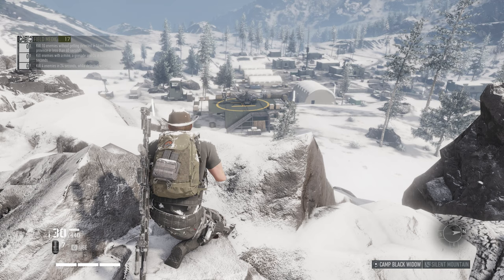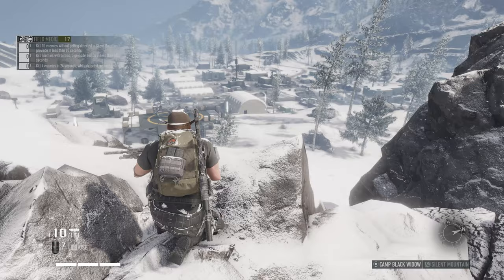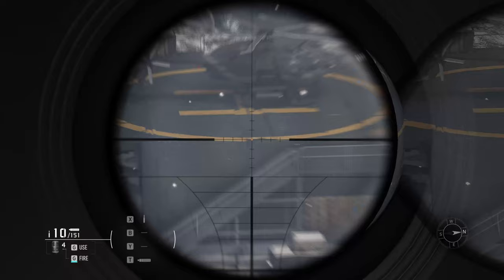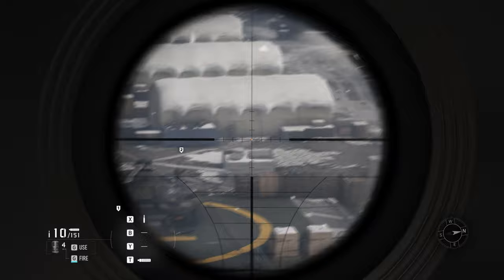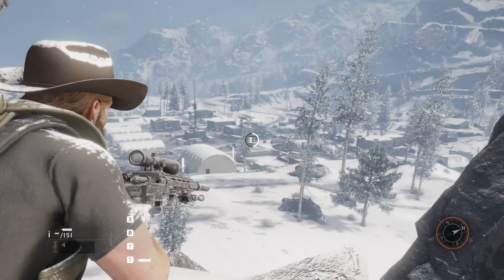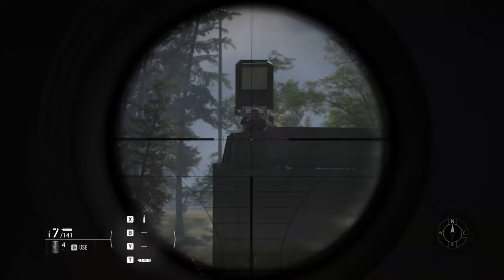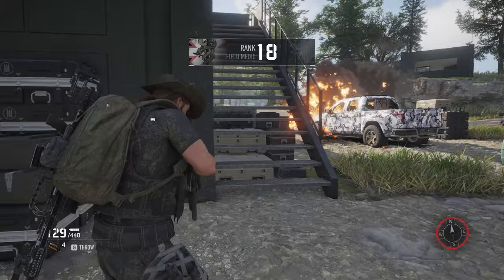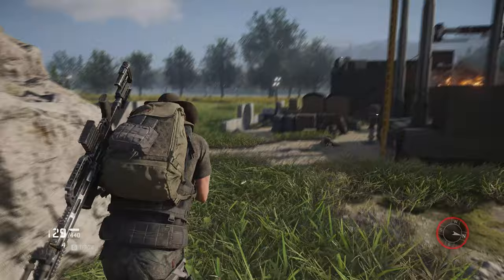FIELD MEDIC 17 Challenges - Ghost Recon: Breakpoint - play through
Ranking up through rank 17 challenges for Field Medic.

Extreme difficulty
Getting closer to elite tactical :)
Specs, etc:
Computer: i9 9900kf // GeForce RTX 2080 Ti // 64 GB
Captured with Nvidia Shadowplay